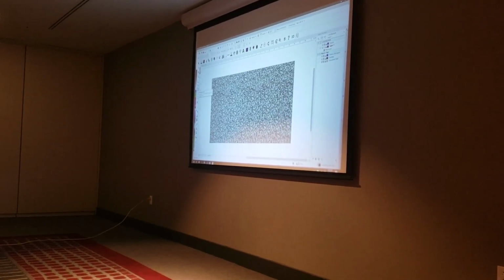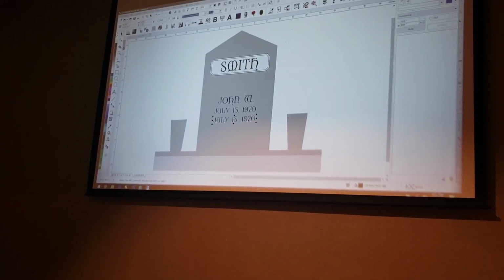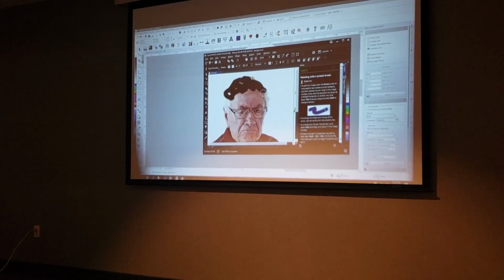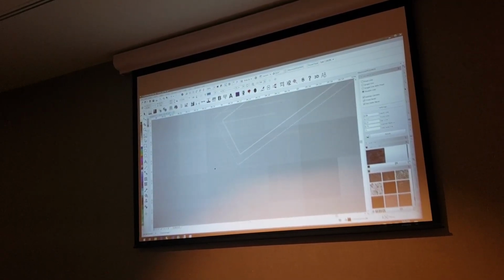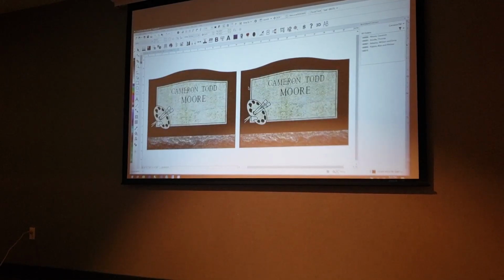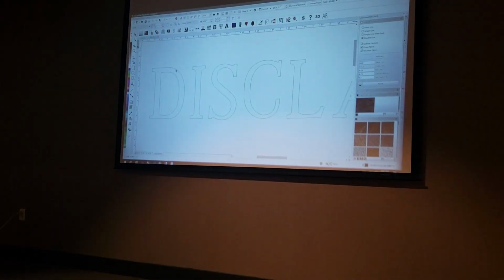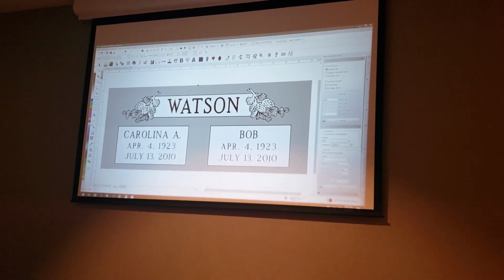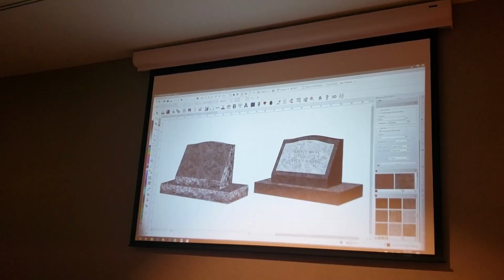2019 MemorialDESIGNER Users Group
This was our 2019 MemorialDESIGNER User's Group held during the Monument Builders of North America's annual convention at St. Lois, Missouri. There may be more footage in our archives from a different camera and possibly including the end of the training. stay tuned to see if we can dig up more from the vaults!